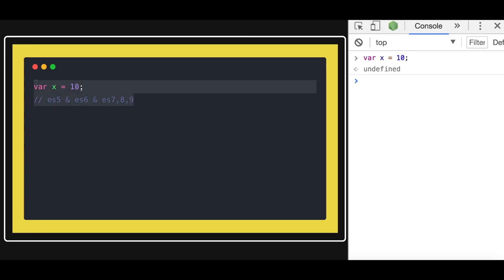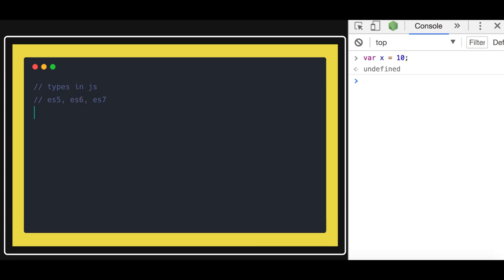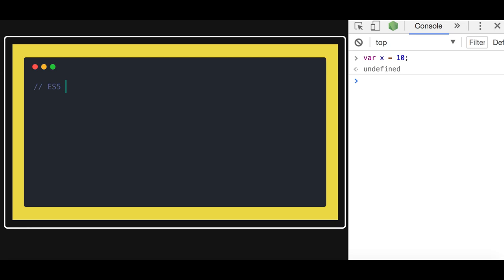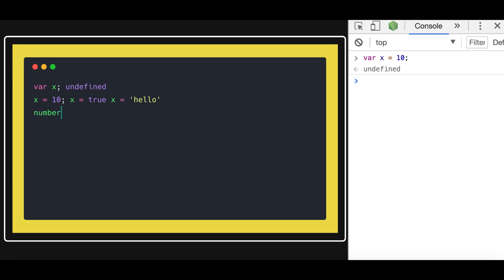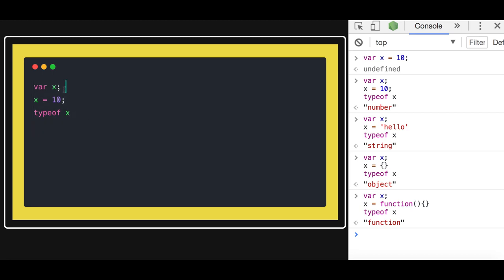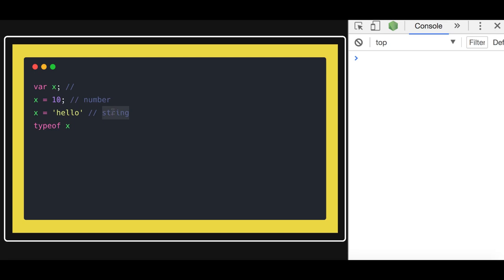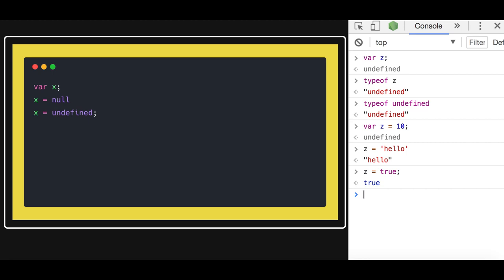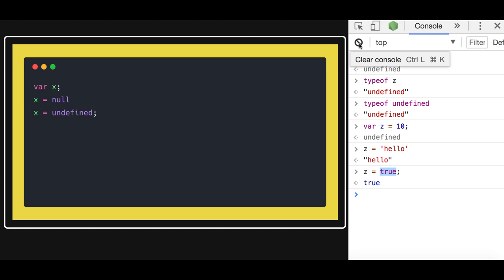Variable declaring and Asignment #02